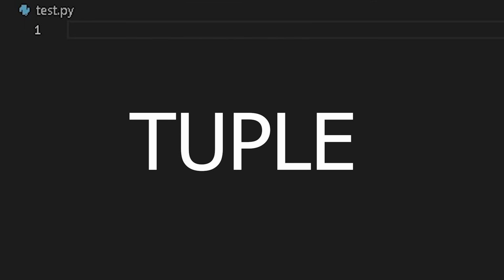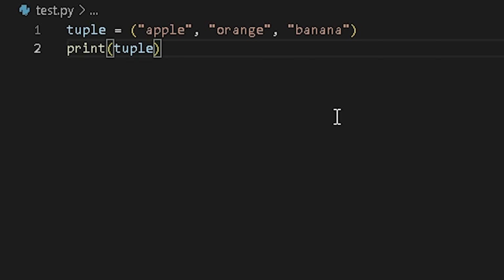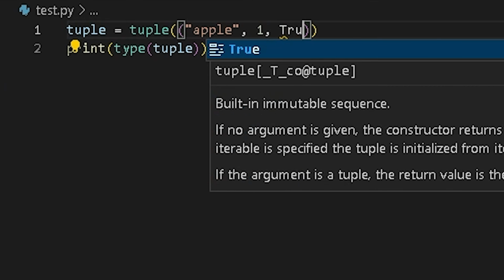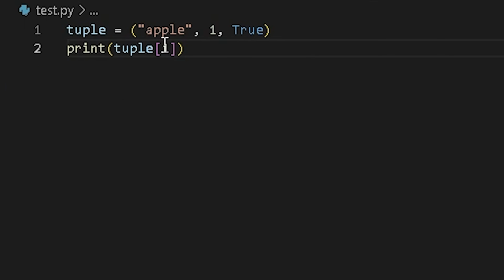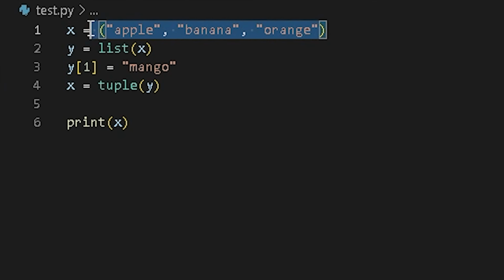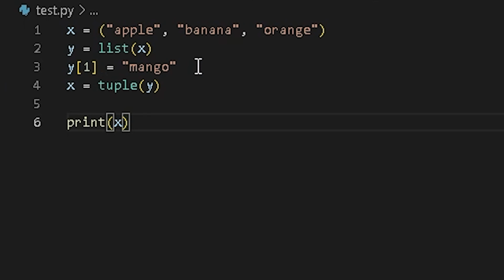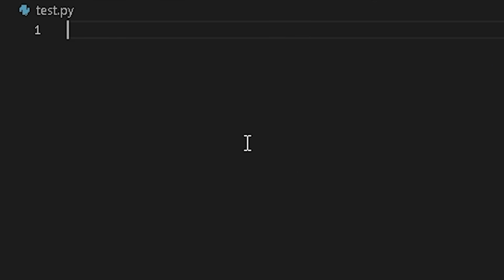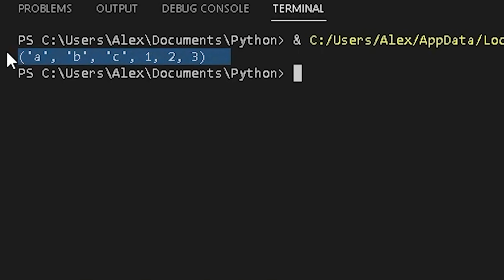#7 Tuples (Python Tutorial)